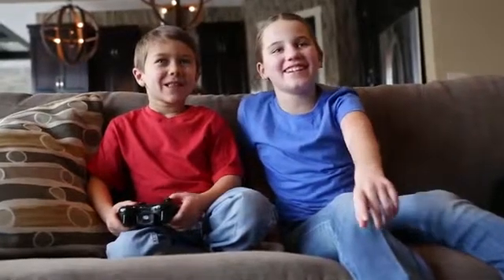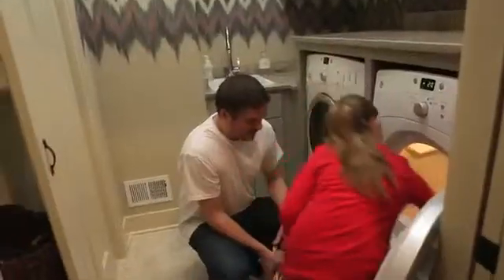How a GE Automatic Standby Generator Works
Don't take chances with your family's safety. Learn how easy it is to install a whole home generator and be prepared for whatever Mother Nature sends your way. Powered by propane or natural gas, these high-efficiency units operate with GE's Symphony II Power Management System.